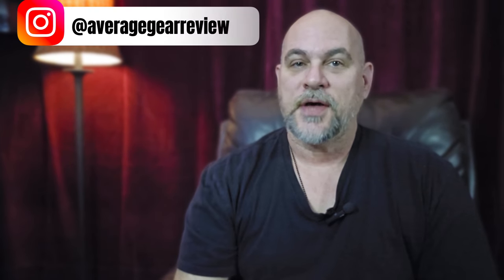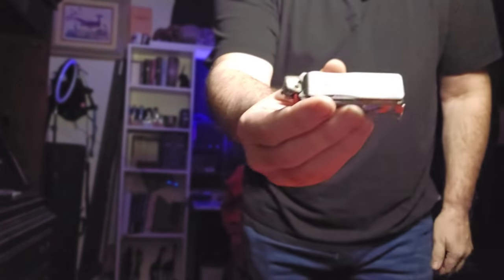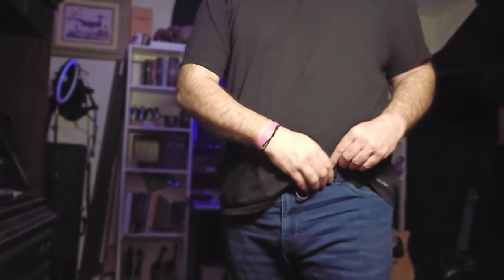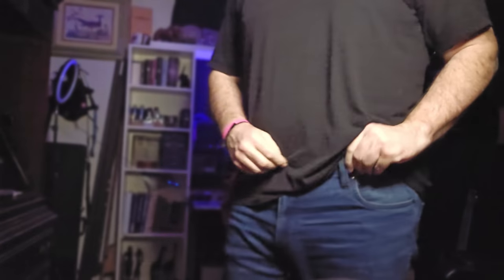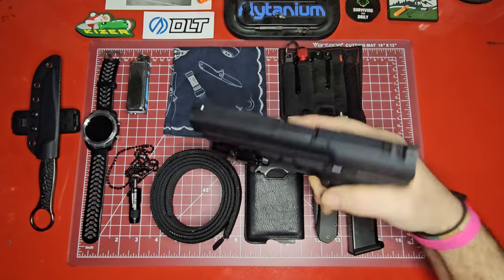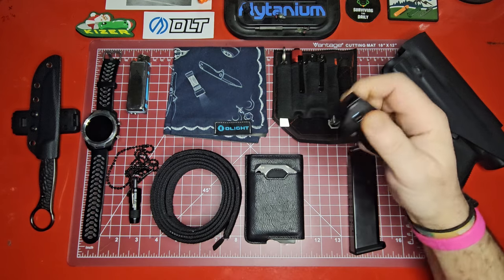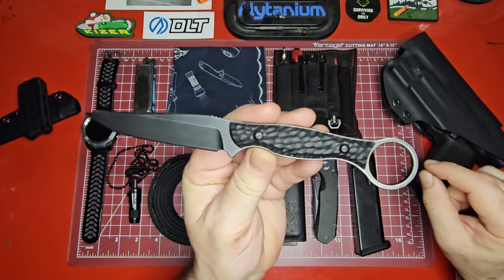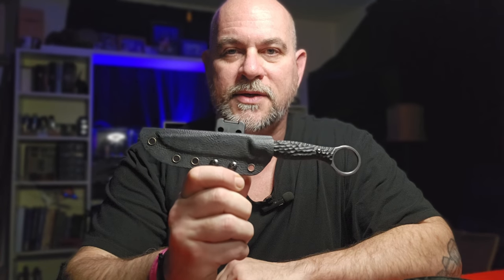TGIF EDC Pocket Dump #11: What's in YOUR Pockets?!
This is our 11th edition of the TGIF Pocket Dump series where we finally get to take off all the EDC gear we've been carrying all week. It's our opportunity to reflect on what works and what doesn't, and to go over any changes to our carry. Make sure you post your EDC from this week on Instagram @averagegearreview and use tgifpocketdump if you'd like to be featured in a future video.

Kenneth Cole Reaction Jeans =

My loadout:
Fidelo Minimalist wallet
Huaao Fixed Blade
Remette Rhino
Firearm: Canik TP9 SF 9mm

00:00 Intro
00:50 On body carry
04:50 Top Down View/Overview
06:15 Fidelo Minimalist wallet
09:50 Join the tfifpocketdump
10:08 Safety Briefing